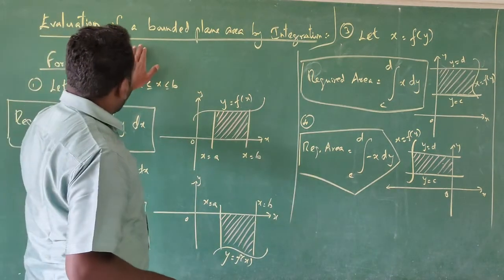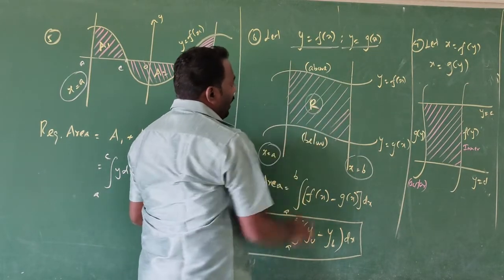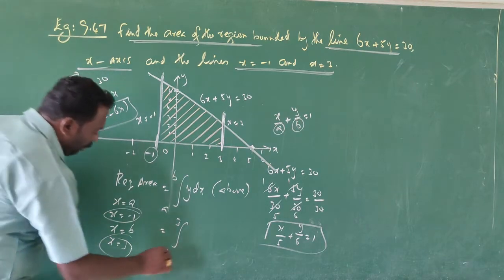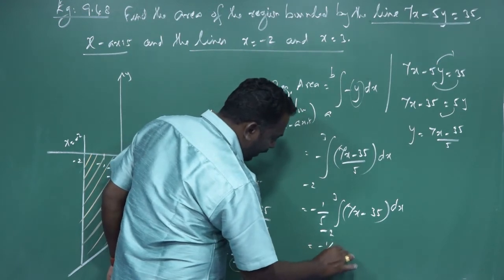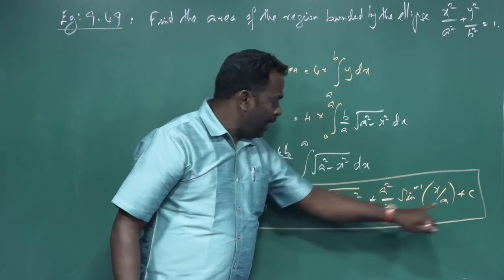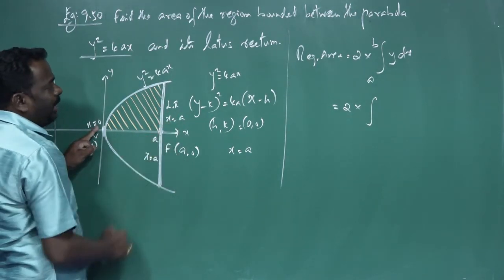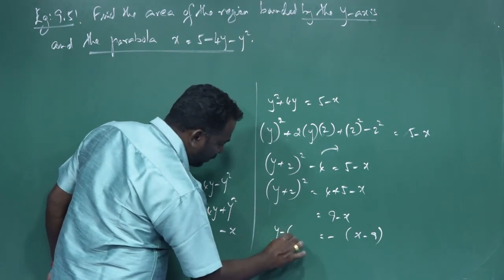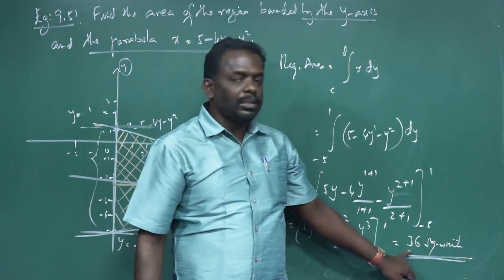XII STD MATHS CHAPTER :9- PART:10 Application of Integrations Presented by Mr.P.Sathish kumar